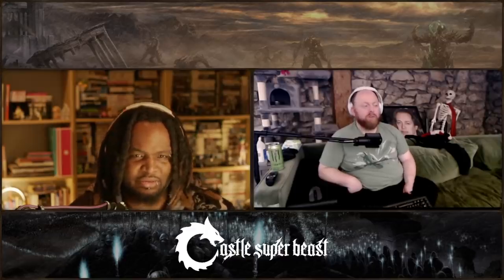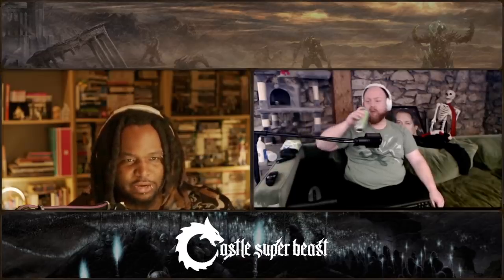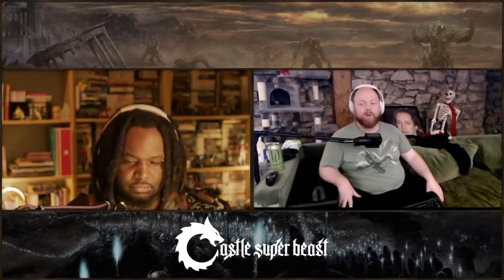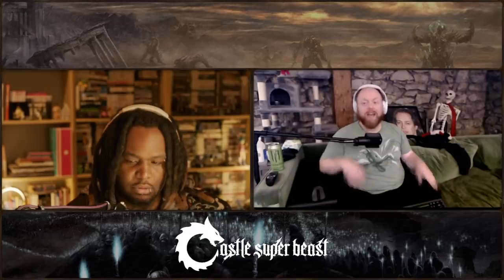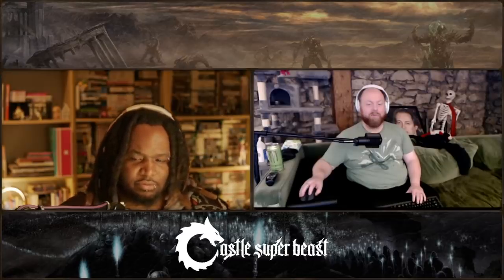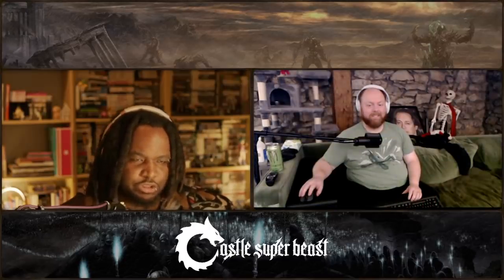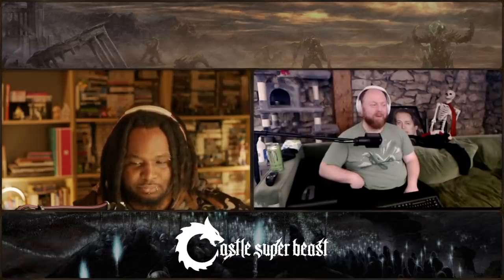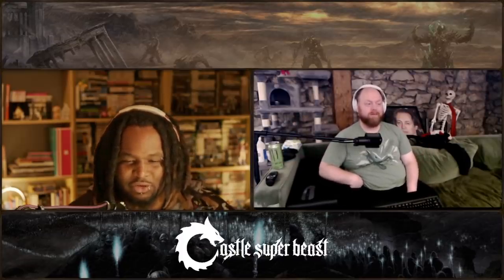PSVR2 Needs More | Castle Super Beast Clips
to get Honey for free.

You can listen to the full podcast on: Our ITunes (iTunes) Soundcloud” … As well as Spotify, Google Podcasts, & Stitcher! You can watch us record live each week Hope you enjoy these moments from the show! For those wondering about full episodes, unfortunately, posting them in full to YouTube would hurt not only the audio podcast itself but also this channel directly in a not insignificant way. For the full podcast, please play or download it, or watch our full video archives on twitch.